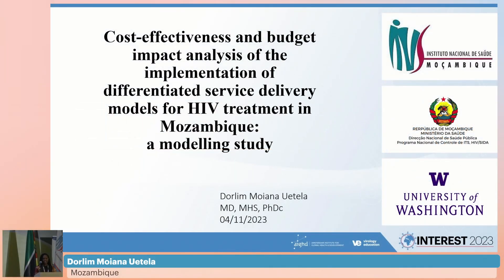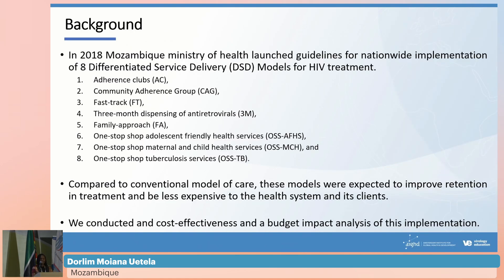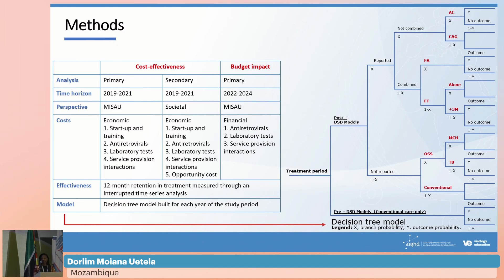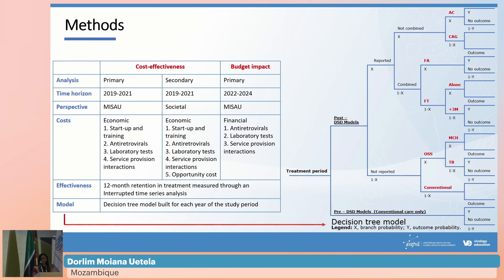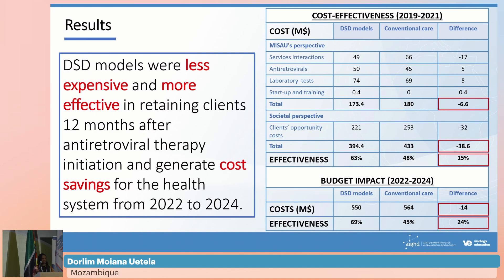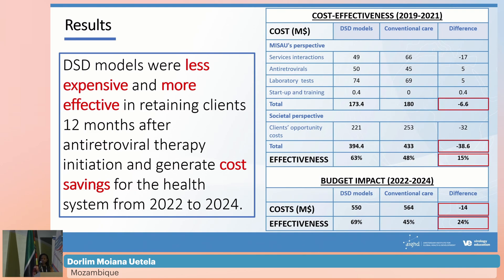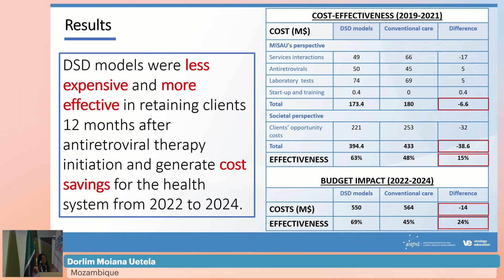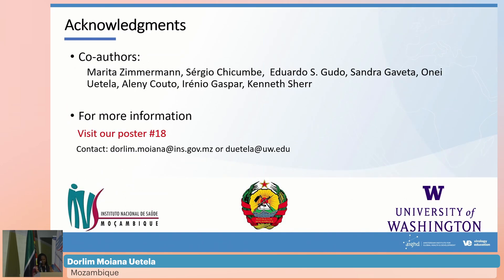#18 - Cost-Effectiveness and Budget Impact Analysis (...) - Dorlim Moiana Uetela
Description
- Presenter: Dorlim Moiana Uetela
- Mini-Oral Abstract Presentation: Cost-Effectiveness and Budget Impact Analysis of the Implementation of Differentiated Service Delivery Models for HIV Treatment in Mozambique – A Modelling Study

- International Conference on HIV Treatment, Pathogenesis, and Prevention Research in Resource-Limited Settings (INTEREST) 2023

Meeting Description

The annual INTEREST Conference is the premier scientific conference for HIV in Africa, and brings together scientists involved in HIV treatment, pathogenesis, and prevention research from around the world. The conference showcases cutting-edge knowledge in the diagnosis and treatment of HIV and the prevention of HIV-1 acquisition. It continues to foster a community of African physicians and scientists to facilitate the implementation of local solutions for the management of people living with HIV and for the prevention of HIV transmission.

INTEREST is co-organised by Amsterdam Institute for Global Health and Development (AIGHD) and Virology Education.